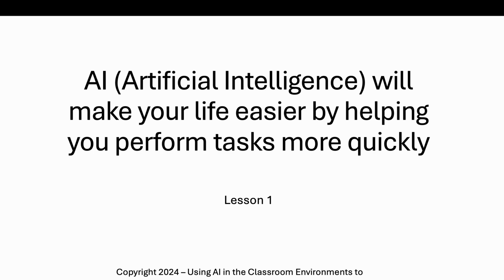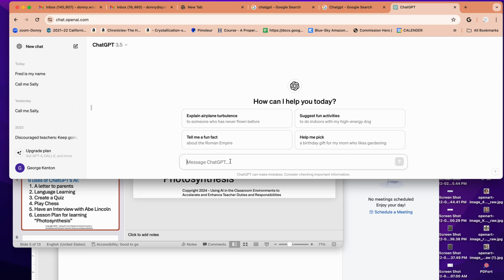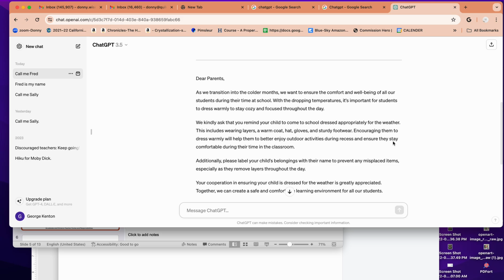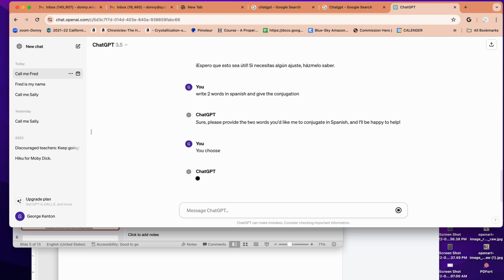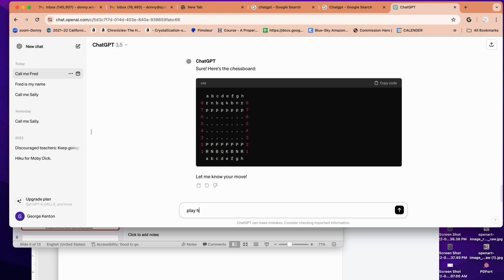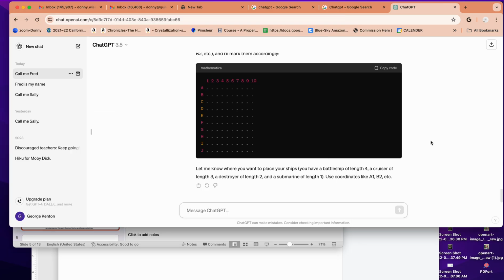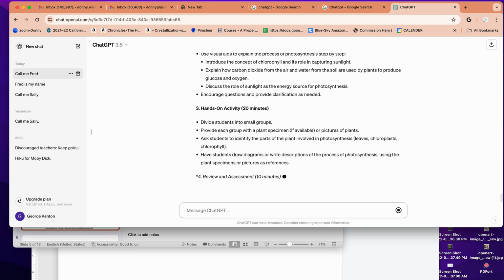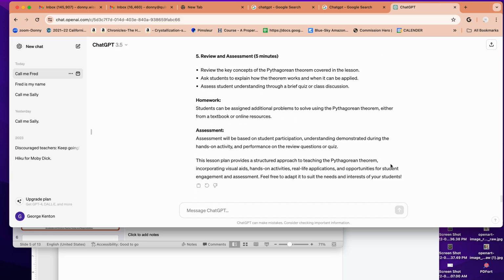Overview of AI Uses in the Classroom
A video for teachers who what to use AI in the classroom